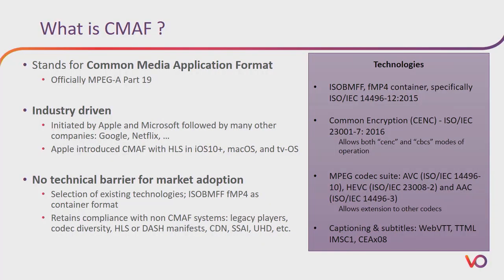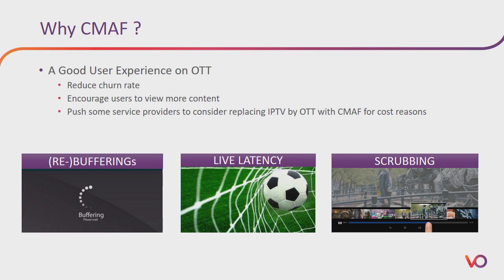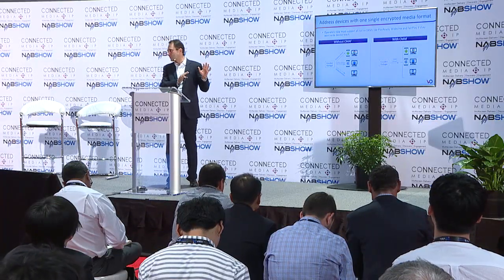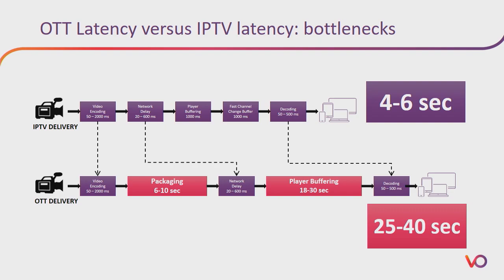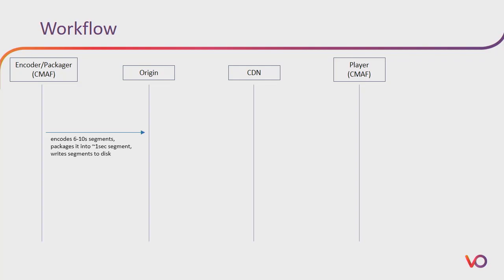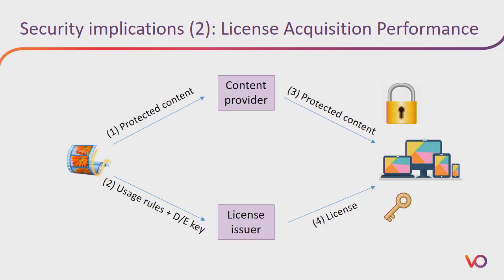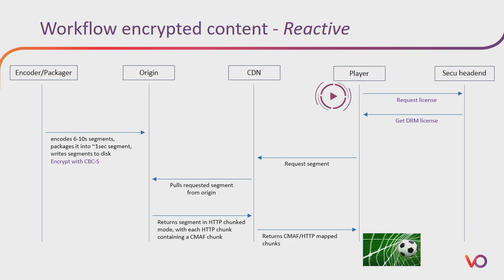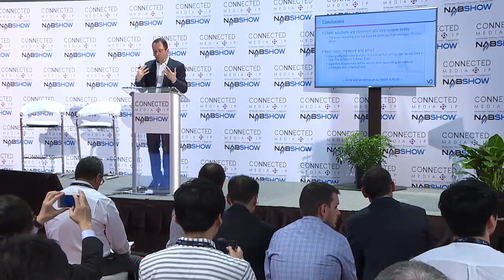NAB 2019 Keynote - Benoit Brieussel, Product Marketing Director at Viaccess Orca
CMAF: How to reduce live latency and use a single stream to address multiple devices.